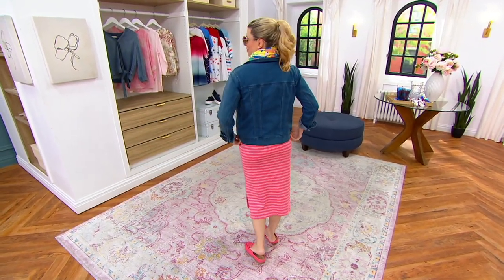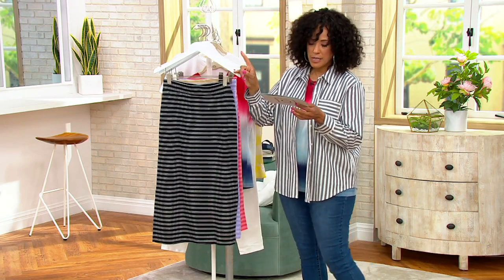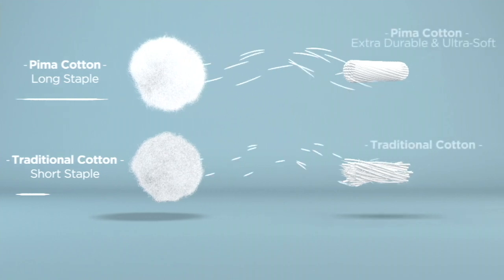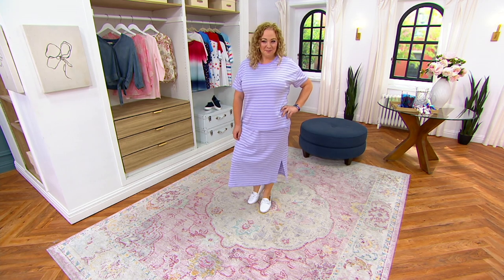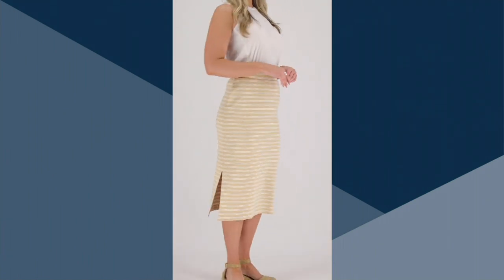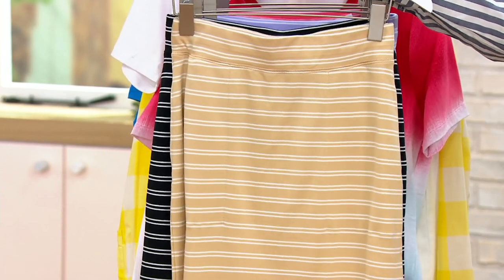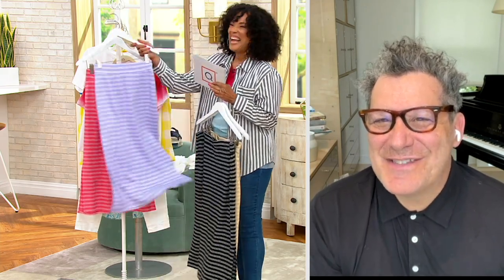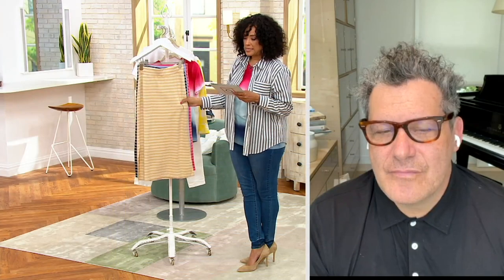Isaac Mizrahi Live! Pima Cotton Pull-On Skirt on QVC